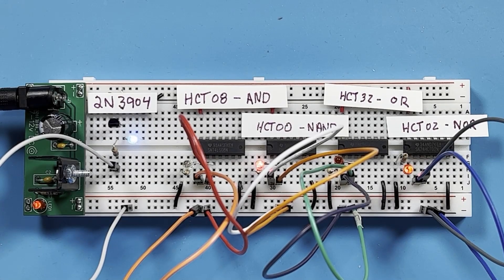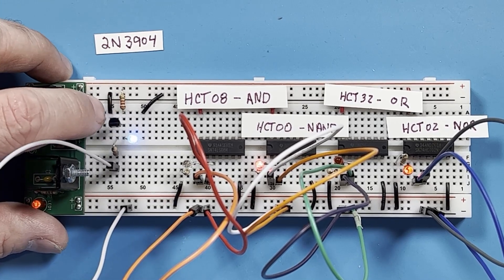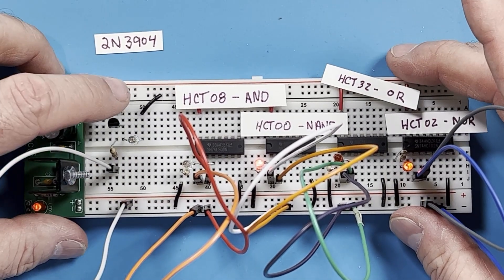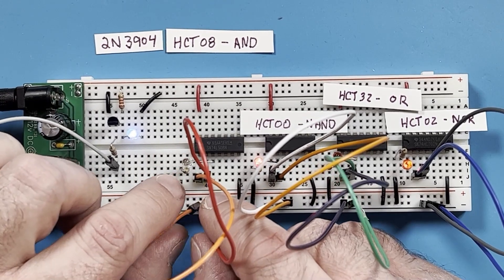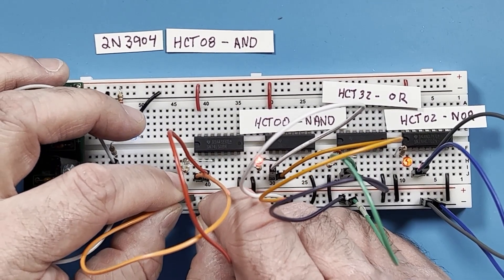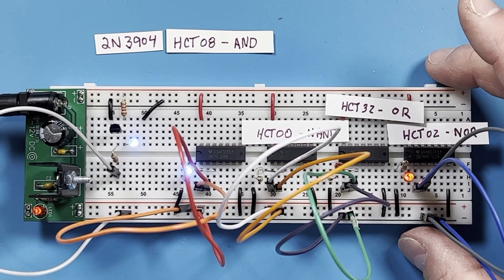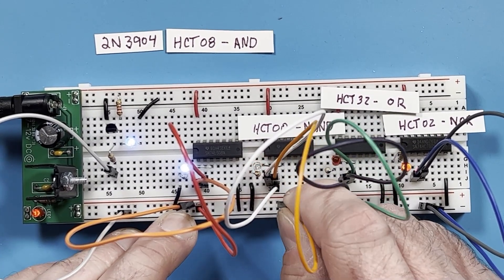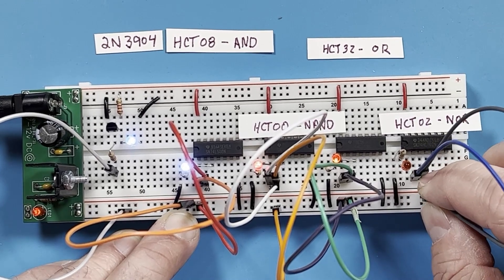Back to Basics - Logic Chips Used in the Pony80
Welcome to the @Pony80  channel!

With this video, I am starting a new playlist to introduce more basic topics to viewers that might be newcomers to electronics.

This video talks about some of the logic chips used in the Pony80, and explains and demonstrates what they do.

And join me on Twitter to keep up with new videos!